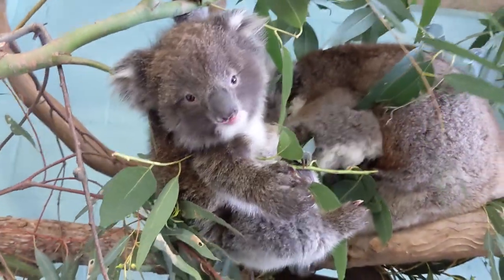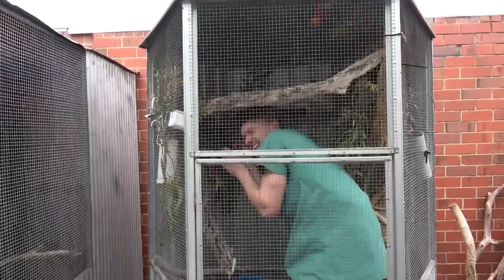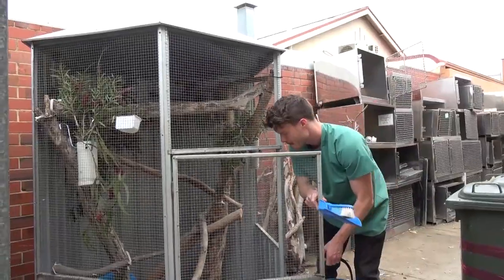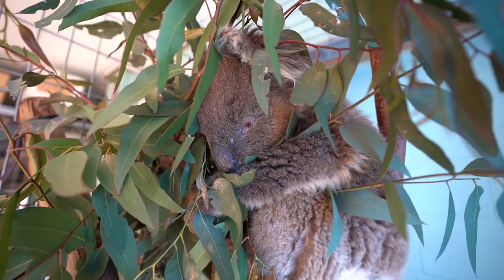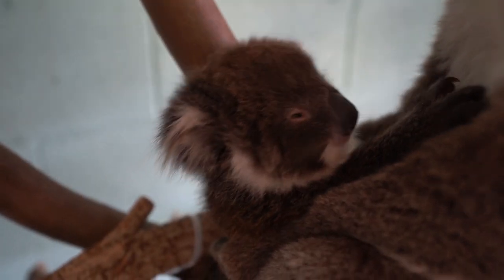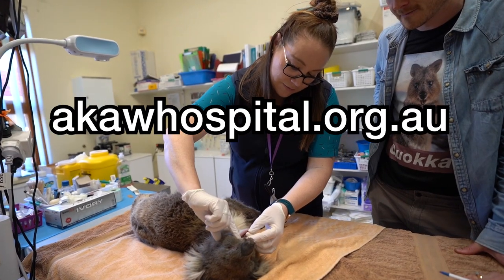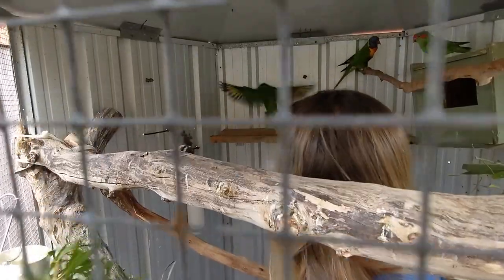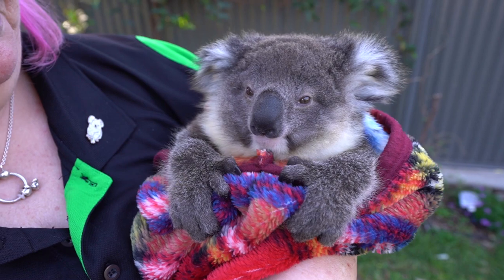Surprising a Koala Hospital with $$$$ 🐨 Volunteering Day in the Life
What's it like to volunteer and meet koalas at the Adelaide Koala Hospital in Australia.

We did a tour and volunteered for a few hours with the koalas and birds, cleaning their cages, checkups and replacing their food.

You too can volunteer here, go to their website and se nd them an email saying that you're interesting in helping.

Donate you time, money or skills to the Koala Hospital (non for profit org)

Again, give love to the koalas 🐨

Follow Daxon's journey on social media!